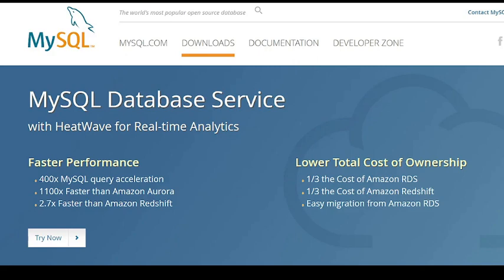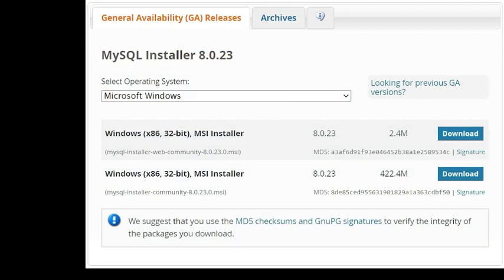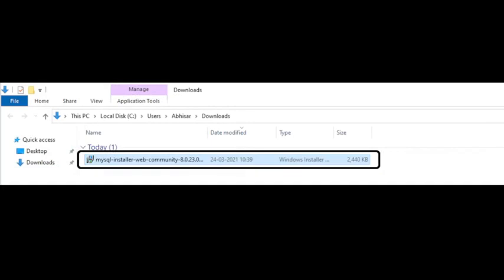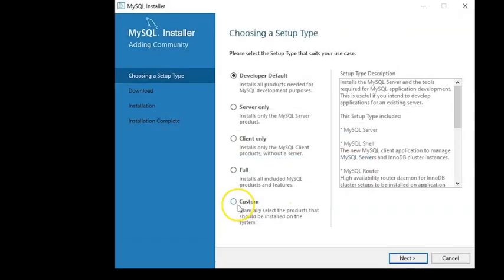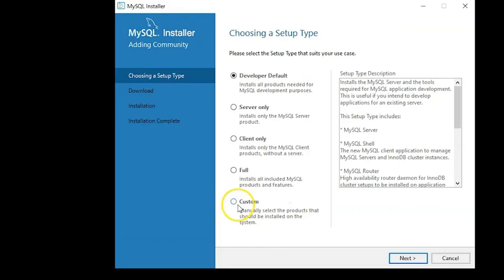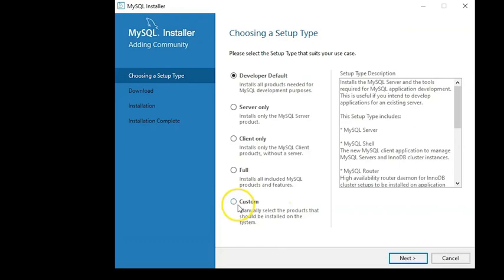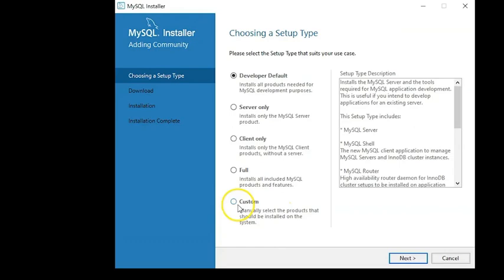MYSQL VIDEO 1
In this comprehensive part 1  video ,we walk you through every step of installing MYSQl on your preferred operating system.Whether you are a developer ,a data professional or just curious about databases this guide is tailored for you.